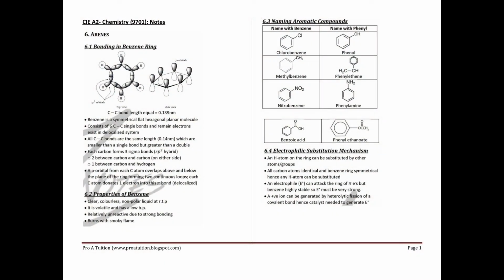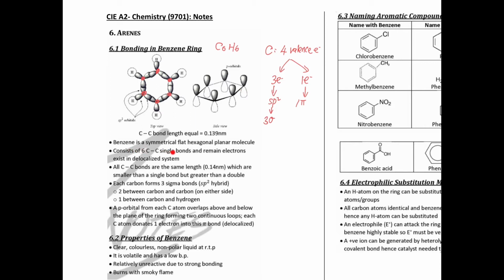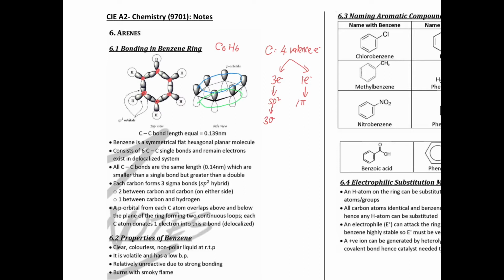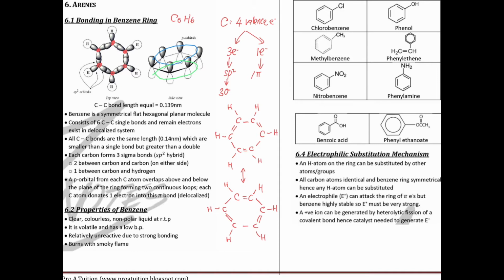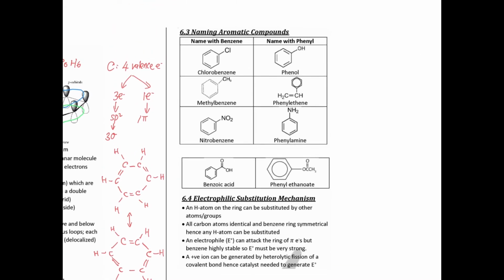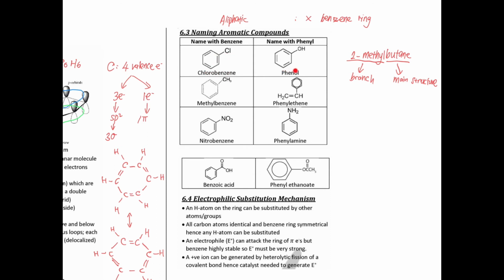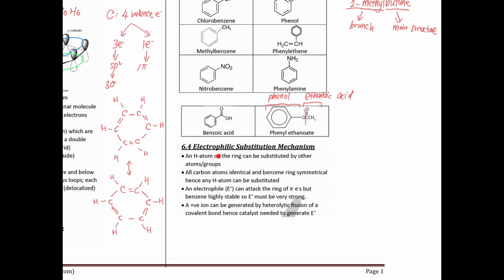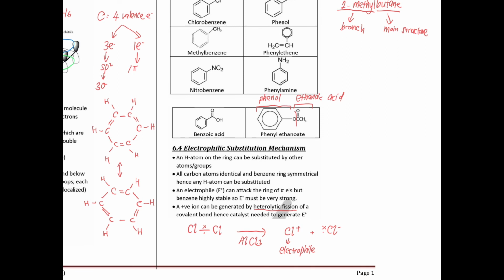9701 A2 Chemistry Chapter 6 ARENES